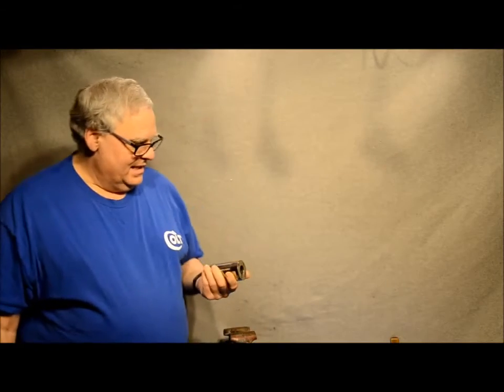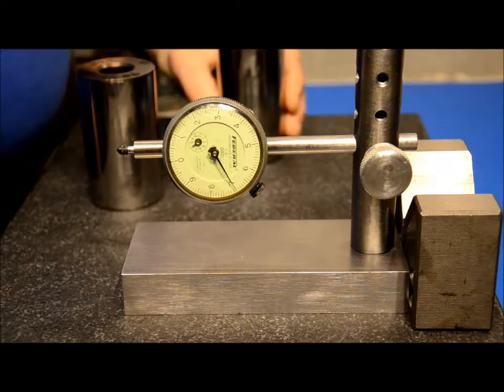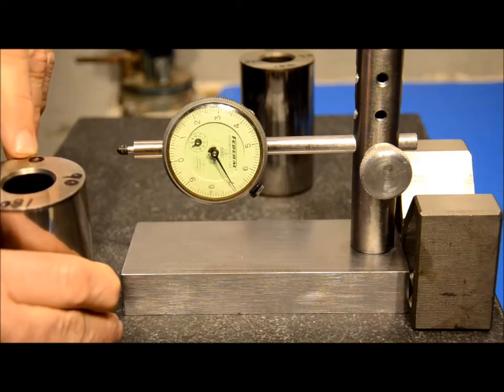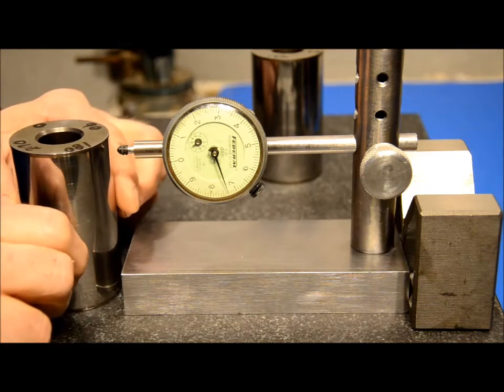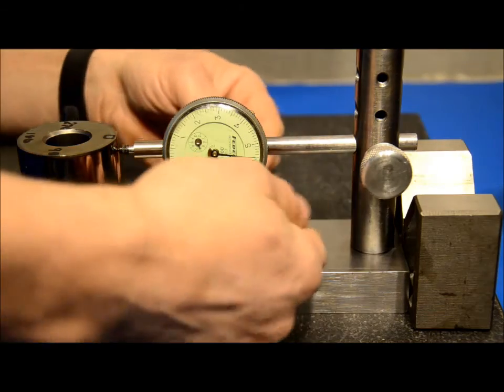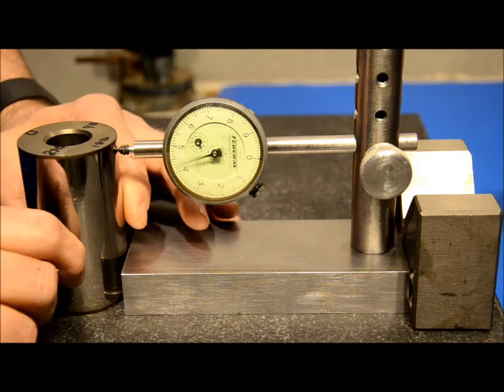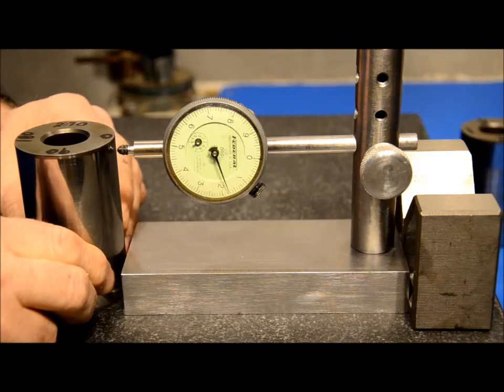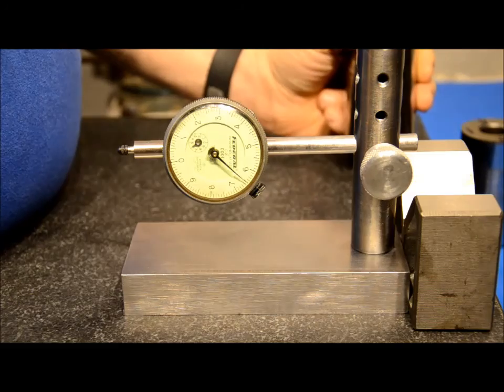Poor mans Cylindical Square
How to make your own cylindrical square from a Diesel engine wrist pin. Let me know if there is a problem with this measurement methodology